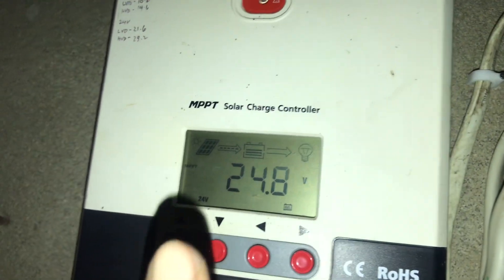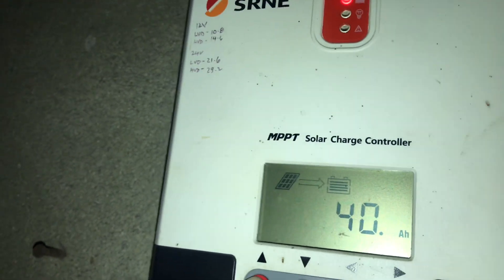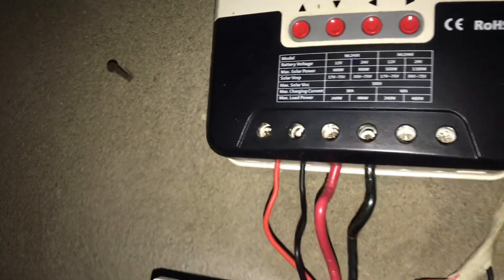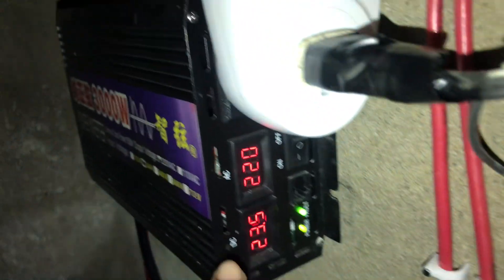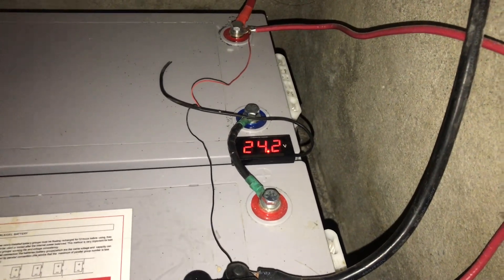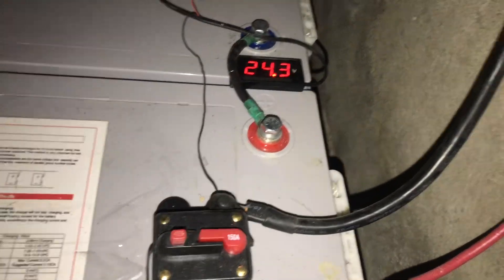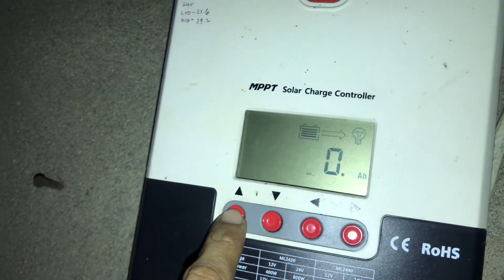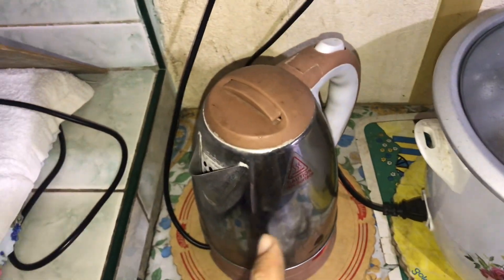1500 watts Electric Kettle, Can PEYTO pure sine wave inverter run this?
This is my daily update of my fully offgrid set up.